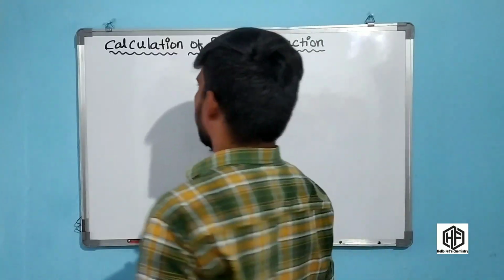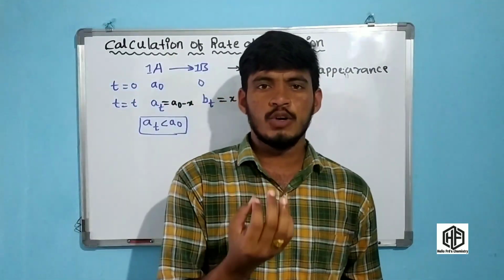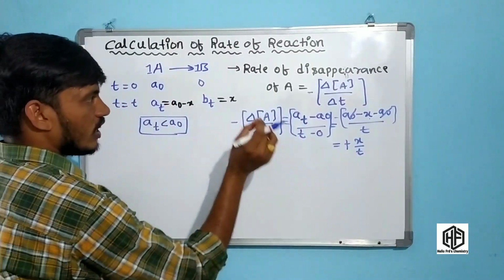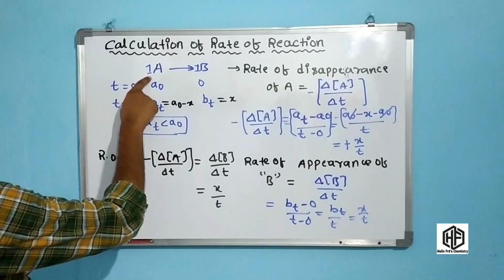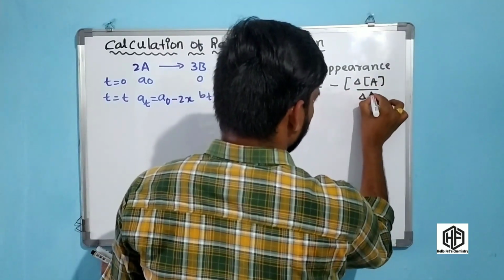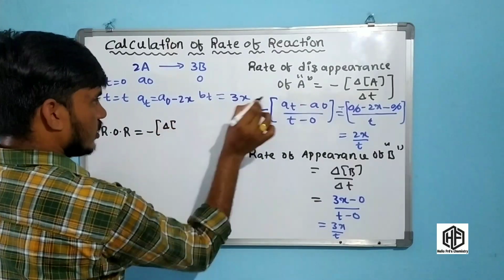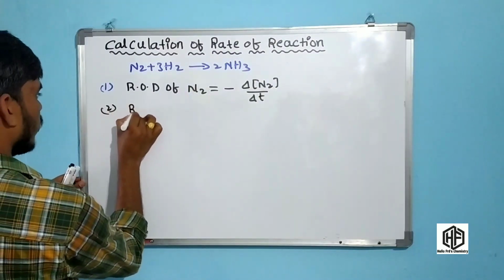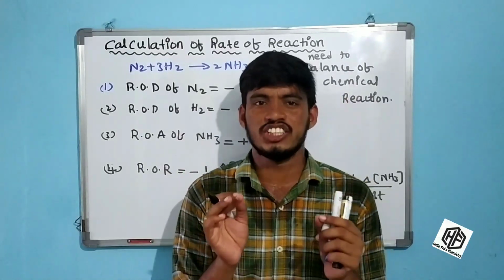Chemical kinetics-Class02||How to calculate Rate of Reaction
Aucet-Msc Chemistry Classes||Chemical Kinetics//Calculation of Rate Of Reaction//